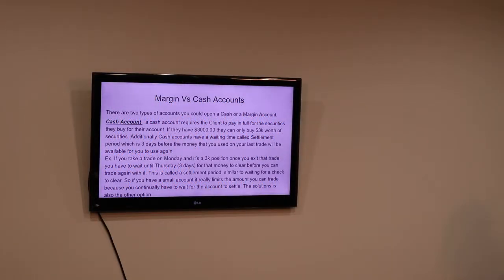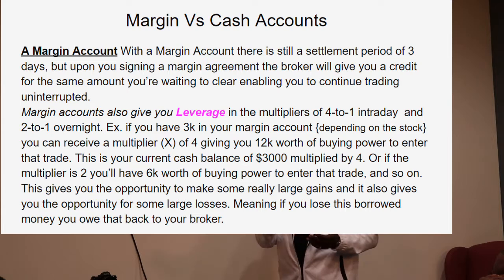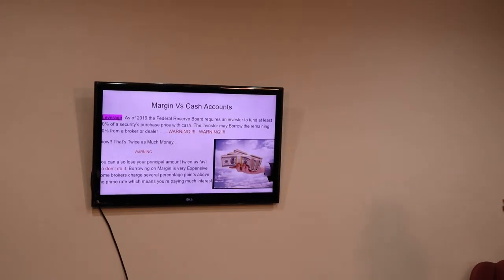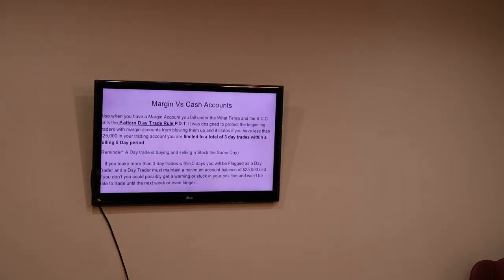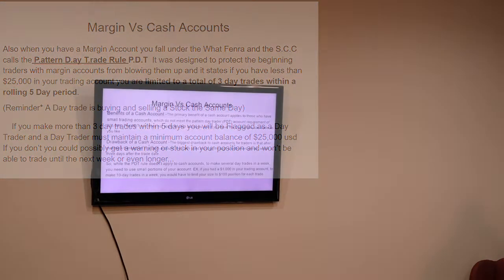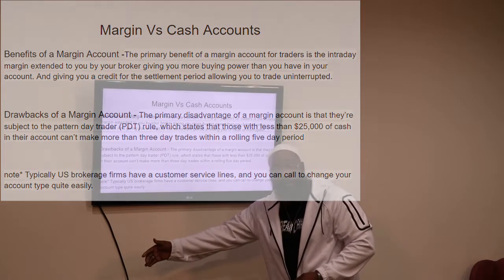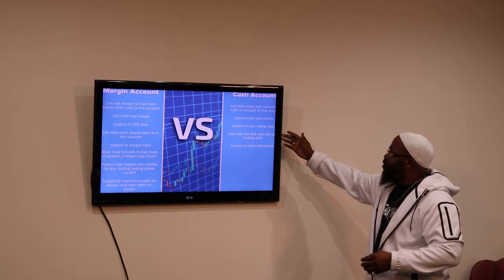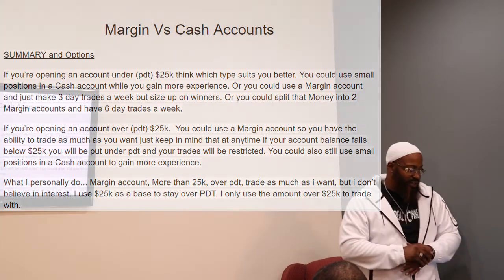What Type of Account to Open Margin vs Cash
I Trade the SPY daily using Options and show every trade in real time!
Make Extra Money for Trading!

The Journey to become a consistently profitable trader looks different for everyone. I love making these videos and documenting exactly what it will take for me to one day make millions from trading (God Willing) I can't wait to show you what's next.

Comment "Cash" so i can notice you!

Not Her Day Trading Secrets to Make Millions in 2024, But Where the Trades Were-Trades of the Week-Recap-SPY, But Some Real Change Stock Trading Journey, But MY TREND LINE TRADING EDGE: STRATEGY EXPLAINED, or any other video like Tori Trades, Ricky Gutierrez, Nour Trades, Timothy Sykes, Ross Cameron, Etienne Crete, Cue Banks, Kellyohgee, Words of Rizdom, Day Trading Addict, Jooviers Gems, Donnie Devore would make. This is a video where Some Real Change (aka Abdul Shabazz) explains the difference between a cash and a Margin account